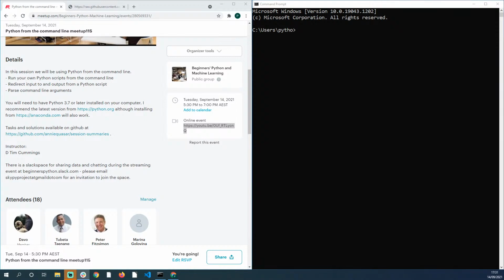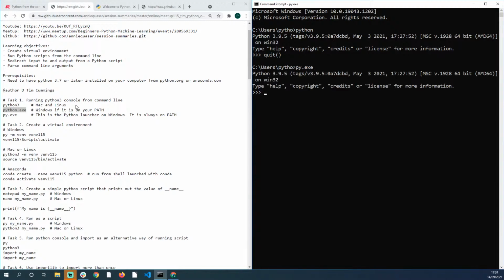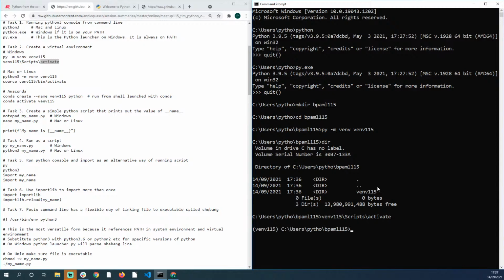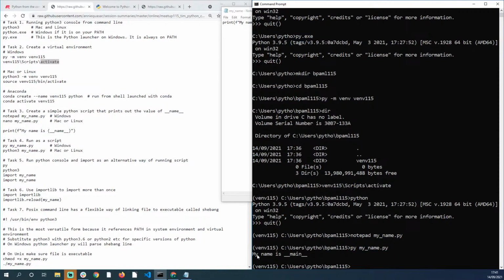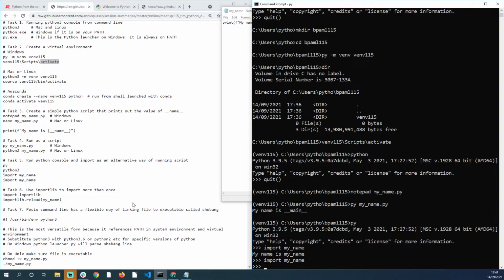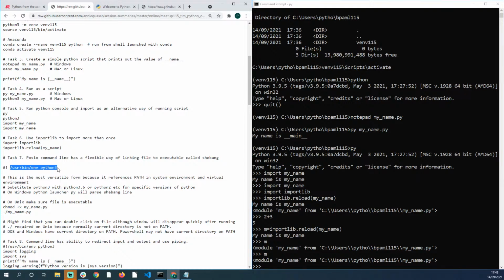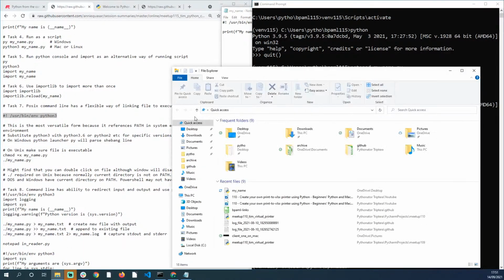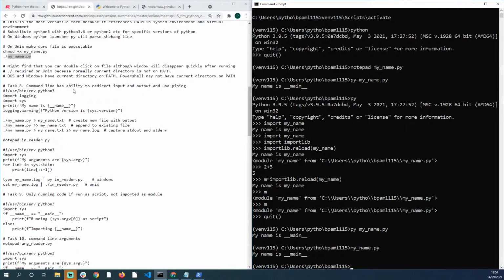broken 115 part 1